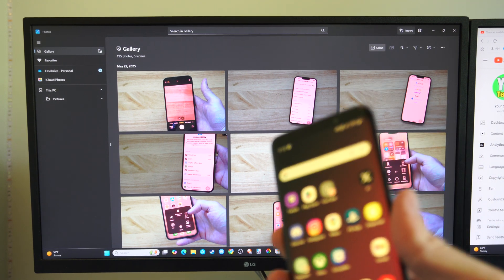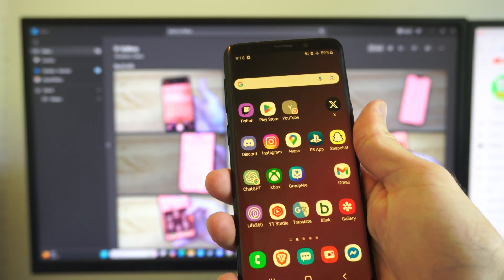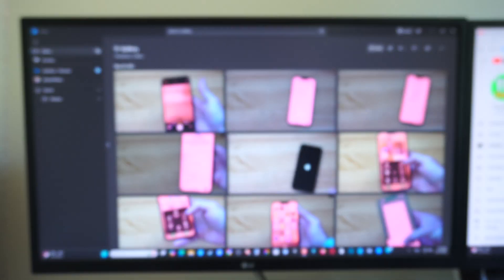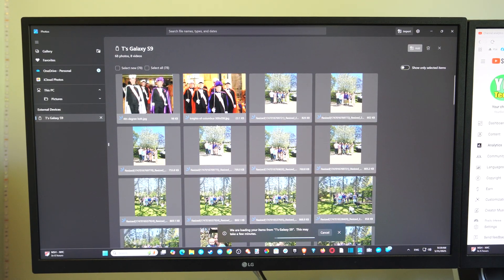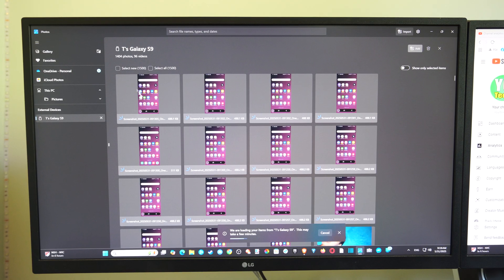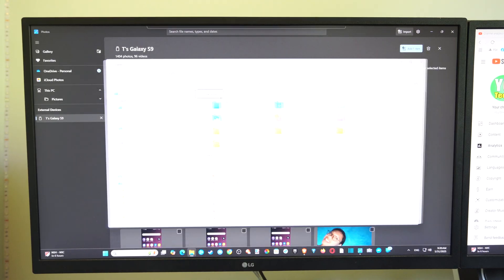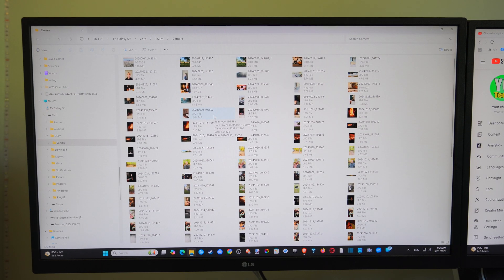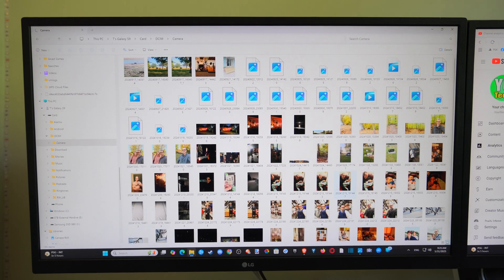How to Transfer Photos & Videos from Samsung Galaxy Phone to Windows PC (100% Works!)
To transfer photos and videos from a Samsung Galaxy phone to a Windows PC, you can use several straightforward methods. Below are the most common and effective approaches:

Method 1: Using a USB Cable (Most Common)
Connect Your Phone to PC:
Use a USB cable to connect your Samsung Galaxy phone to your Windows PC.

On your phone, swipe down from the top to access the notification panel and tap the USB option (it may say "Charging this device via USB").
Select File Transfer or MTP (Media Transfer Protocol) from the USB options.

Access Your Phone on PC:
Open File Explorer on your Windows PC (Windows key + E).
Your Samsung Galaxy phone should appear as a device under "This PC" (e.g., "Galaxy S23" or similar).

Locate Photos and Videos:
Double-click your phone’s name to open it.
Navigate to the DCIM folder (for photos/videos taken with the camera) or other folders like Pictures or Downloads for other media.
Photos are typically in DCIM- Camera, and videos may be in the same folder or a Videos folder.

Transfer Files:
Select the photos and videos you want to transfer (hold Ctrl to select multiple files).

Copy (Ctrl+C) and paste (Ctrl+V) them to a folder on your PC, or drag and drop the files to your desired location.

Safely Disconnect:
Once the transfer is complete, safely eject your phone by right-clicking its name in File Explorer and selecting Eject (if prompted).
Unplug the USB cable.